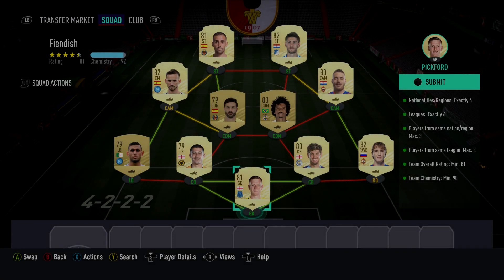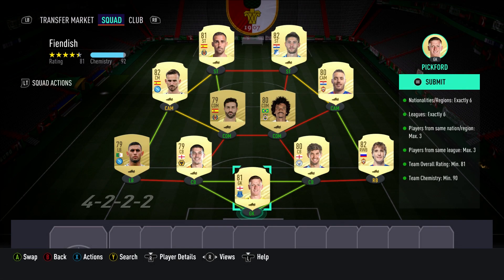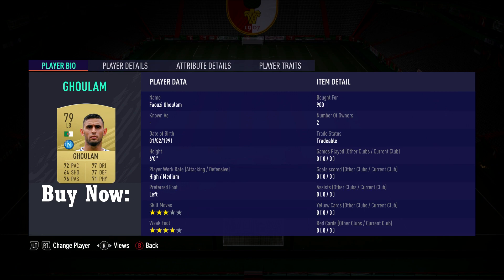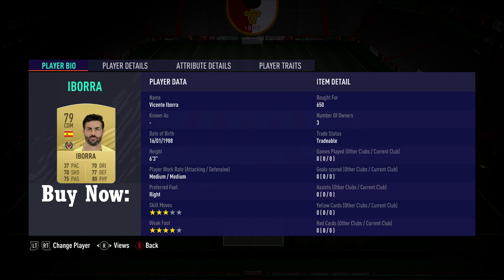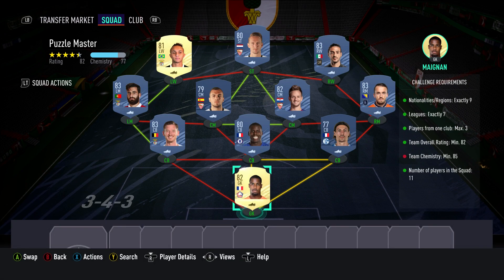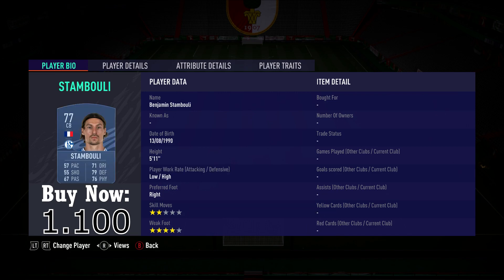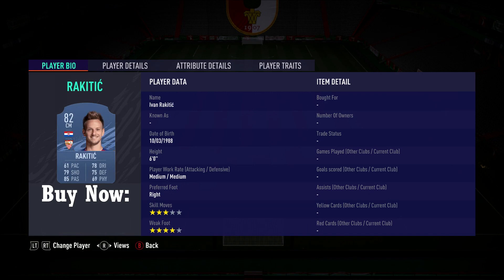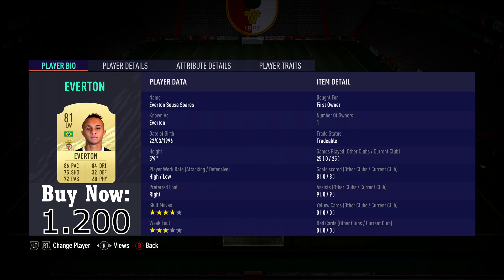FUT 21 LEAGUE AND NATION HYBRID SBC - FIENDISH + PUZZLE MASTER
Hey Guys it´s Wagner here and welcome in the description.

This is the second part of the League and Nation Hybrid SBC.

Attention!
-To reach the chemistry on "Fiendish" you need to swap the position to RB or give away 1 player with loyalty
- To reach the chemistry on "Puzzle Master" you need to give away 10 player with loyalty

Thank you guys so much for Watching and have fun playing FIFA
Goodbye!